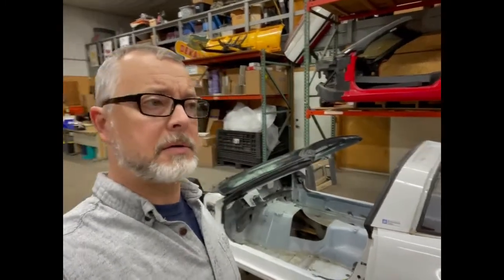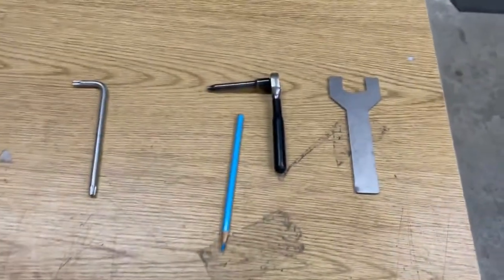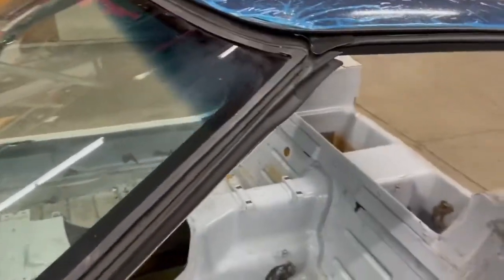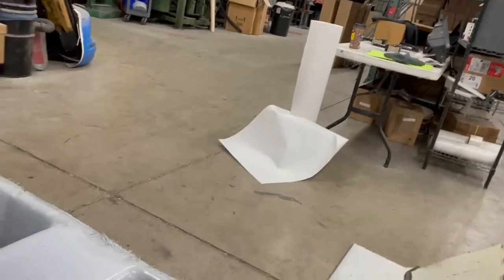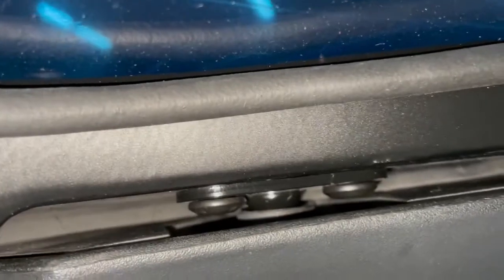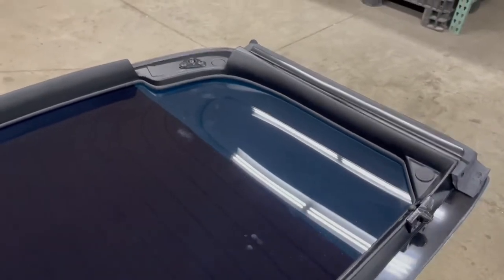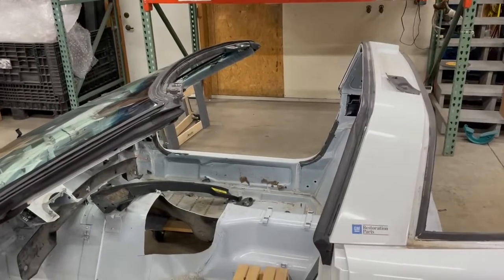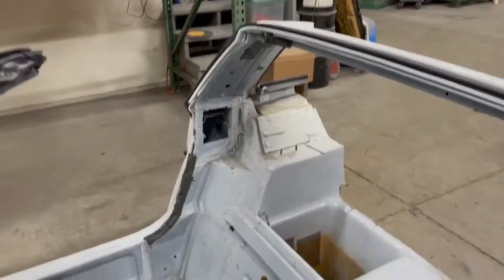1984-1996 C4 Corvette Roof Installation Help Video - Full Length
This video contains information pertaining to the parts of a C4 Corvette roof, how to differentiate between the 3 designs, and the installation.  We have two additional videos, which are shorter in length, covering the installation procedure of the 84-early86 1st design roofs , and another video covering the late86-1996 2nd and 3rd design roofs